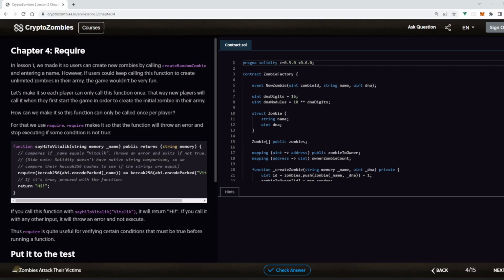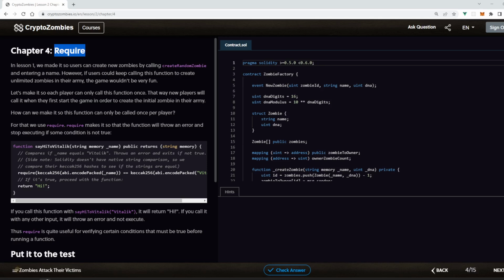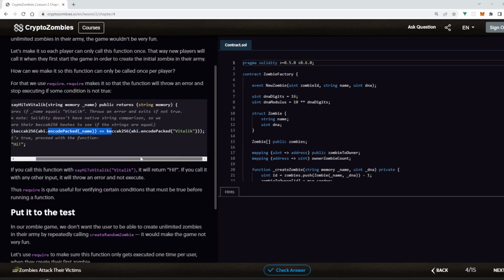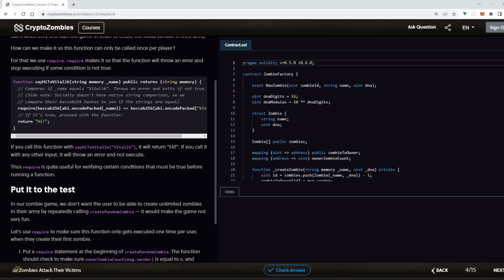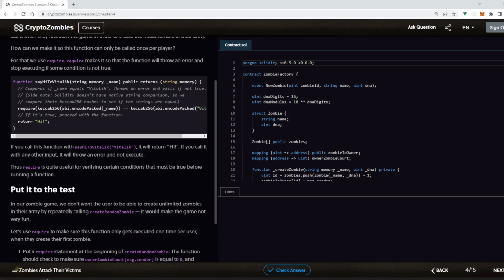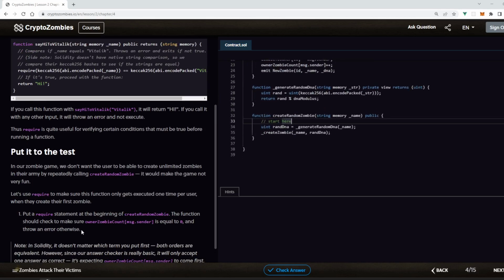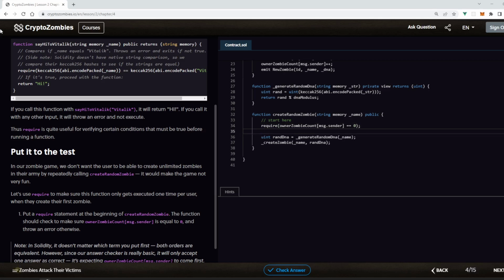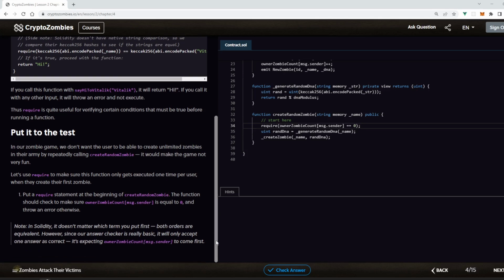Beginner to Intermediate Smart Contracts - Chapter 4 | cryptozombies.io